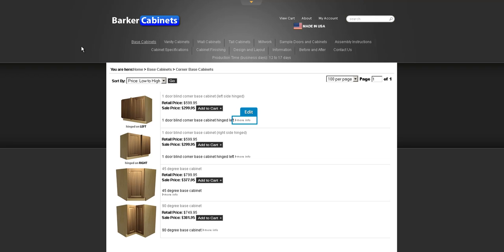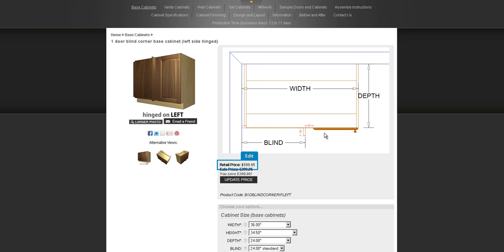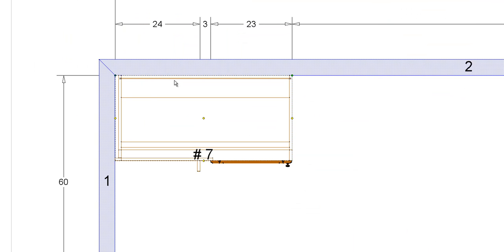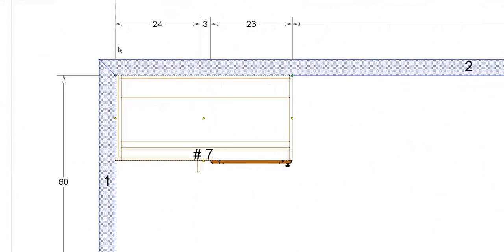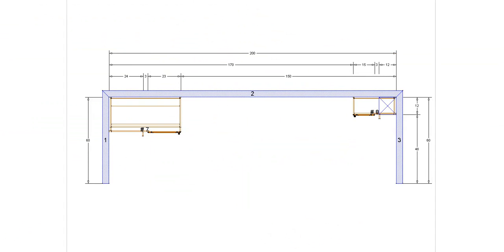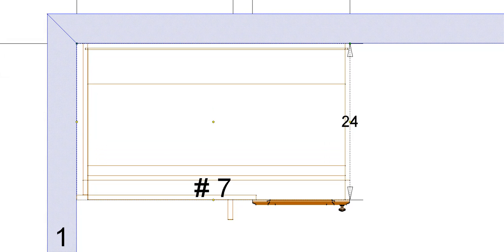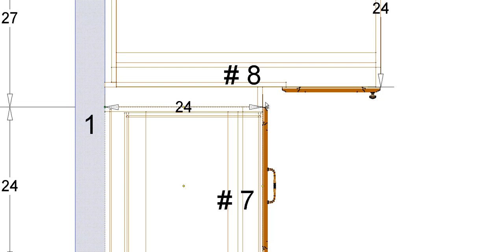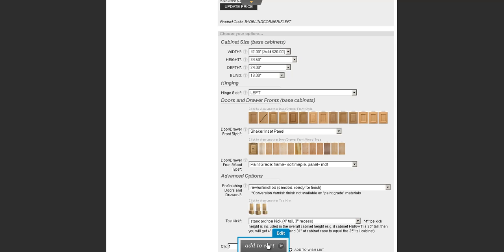base blind corner cabinets.mp4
Blind corner base cabinet specifications. An in depth view of how to use our blind corner base cabinets.